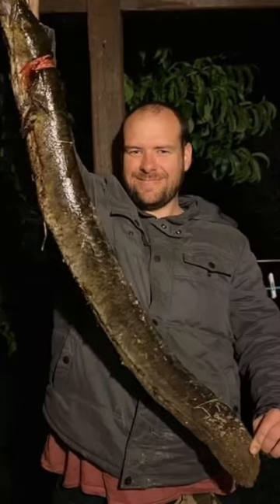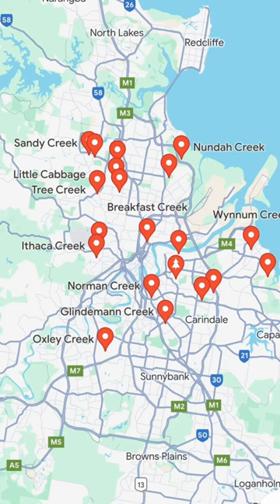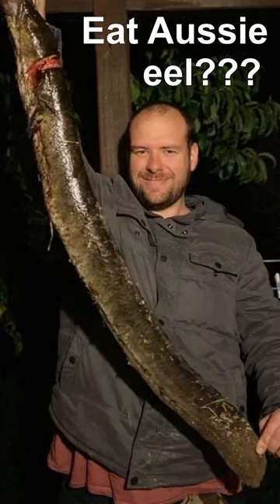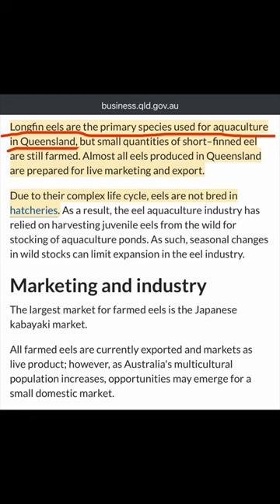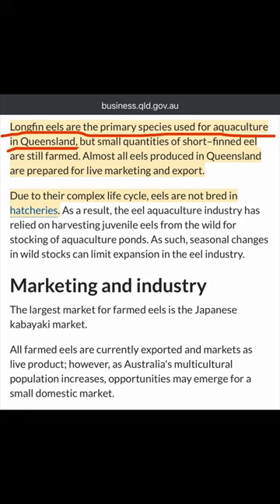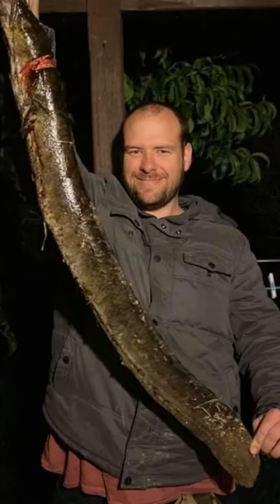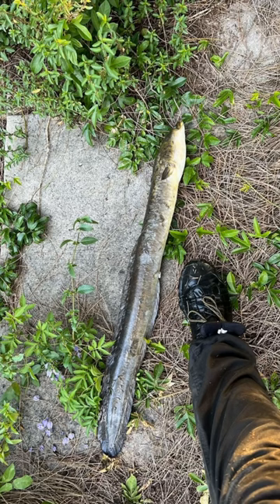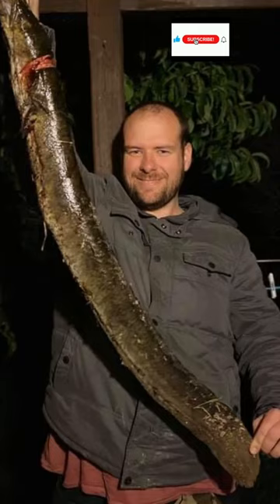Eat Aussie eel???